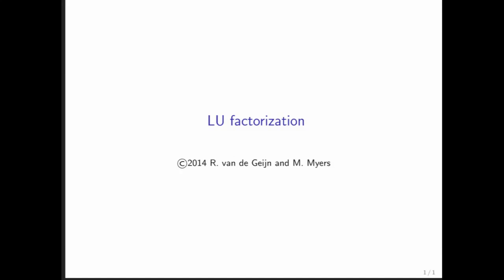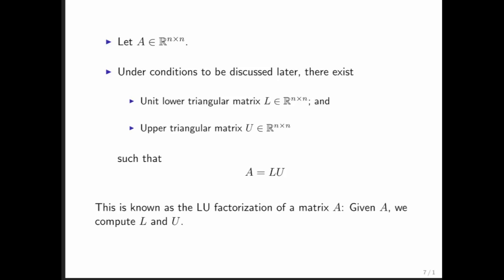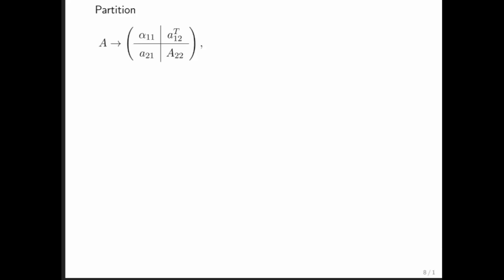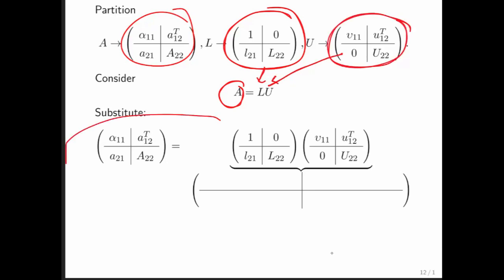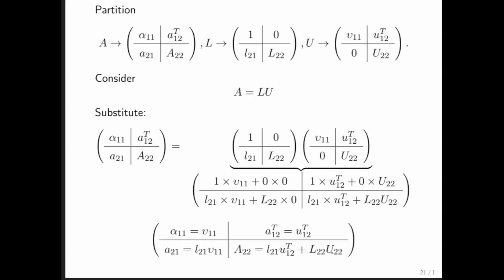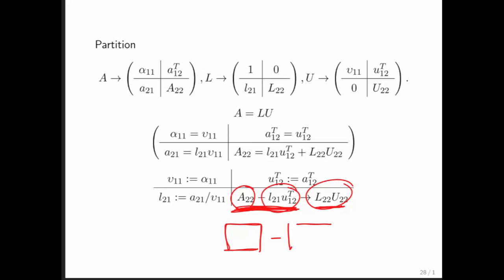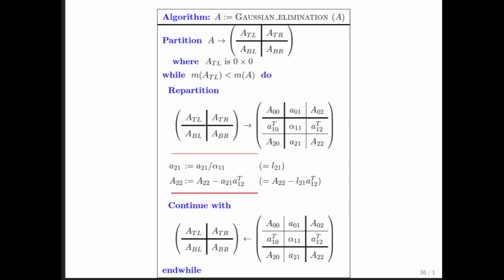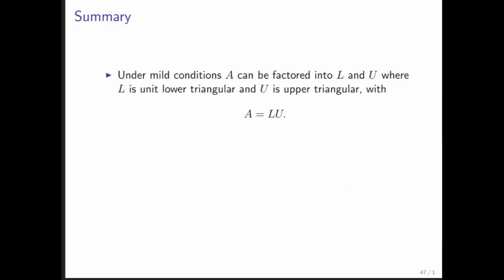6.3.1 LU Factorization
6.3.1 LU Factorization